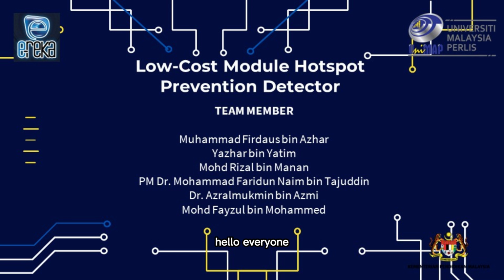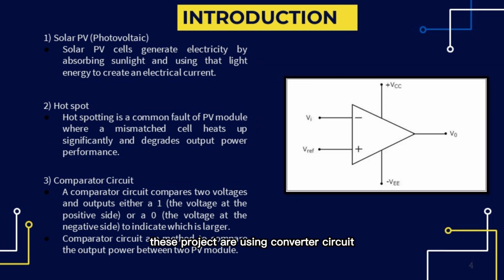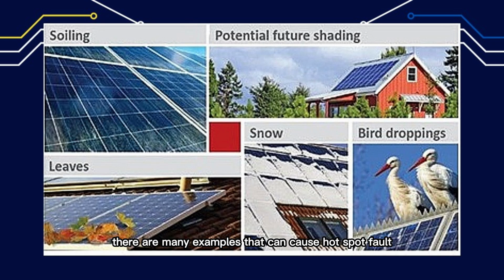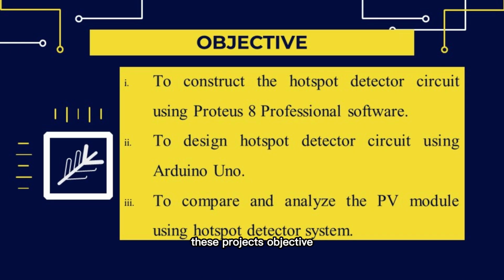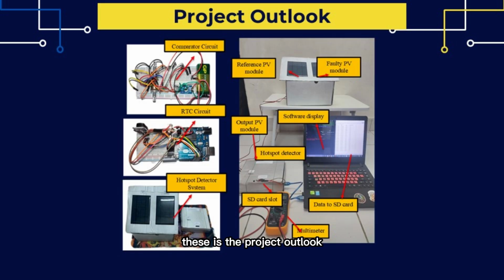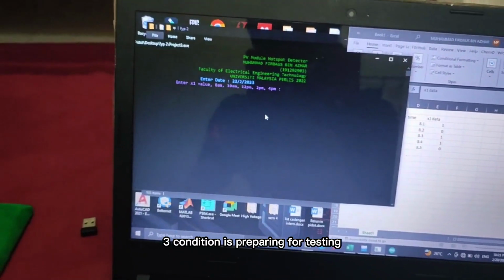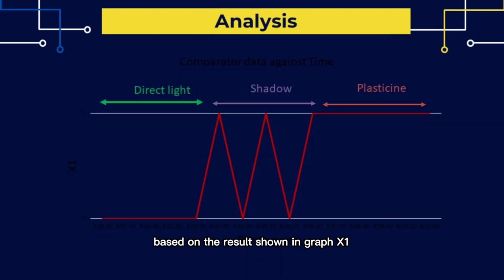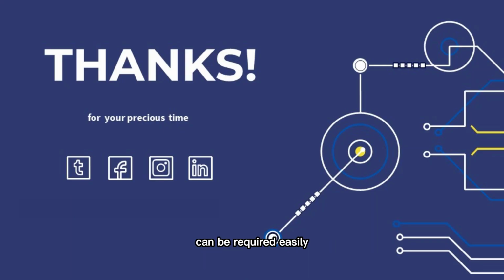Low-Cost Module Hotspot Prevention Detector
Me
Muhammad Firdaus bin Azhar

TEAM MEMBER

Ts. Yazhar bin Yatim
Mohd Rizal bin Manan
PM Dr. Mohammad Faridun Naim bin Tajuddin
Dr. Azralmukmin bin Azmi
Mohd Fayzul bin Mohammed

ABSTRACT
Due to rising energy needs and depleting fossil fuel reserves, PV system is developing on a global scale. However, there is a typical problem that can cause the characteristics of the PV modules to degrade which is the solar hotspot. It causes by the shadowing effect of cell deterioration or any contaminants that are present on the PV module's surface and prevents any light from reaching the cell. The system will use a comparator circuit and specific software to examine each surface damage on the PV module. The proposed system will collect and evaluate PV module output data. The aim of this project is to simulate the hotspot detector using Arduino Uno and hotspot detector-created software. This hotspot detector will compare and analyze the PV Module using a hotspot detector. As a result, this project can record the data and detect the 3 different conditions of the PV modules either normal, temporary, or permanent shading. Maintenance can be done before the PV module become a hotpot phenomenon due to permanent shading.